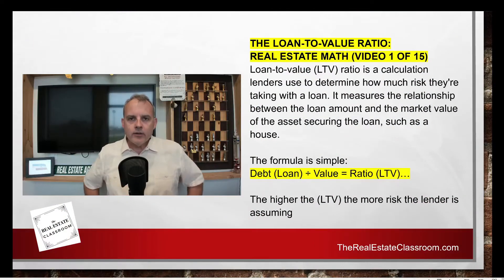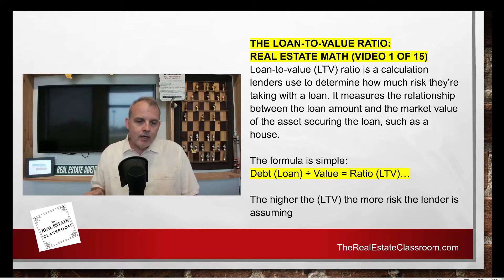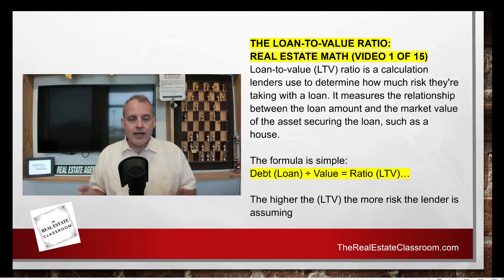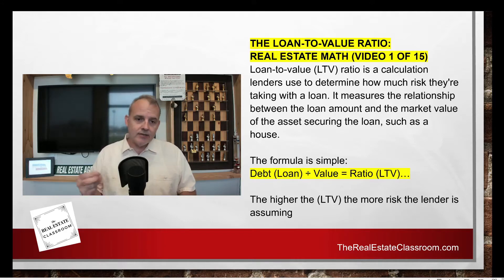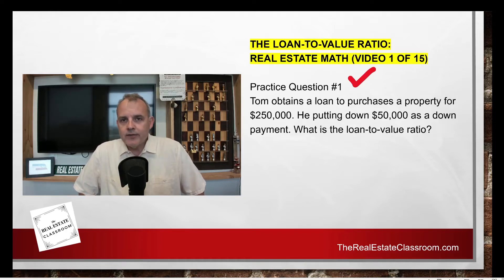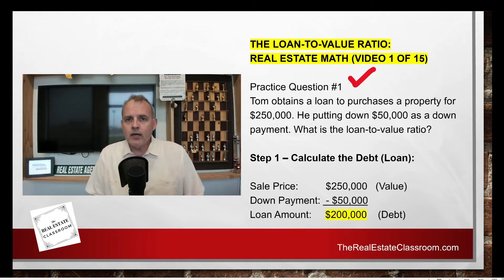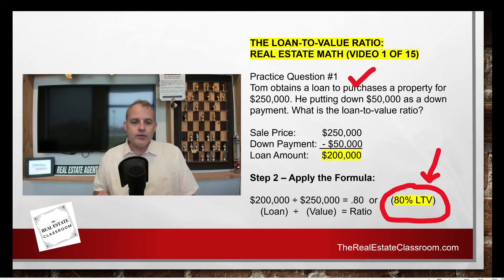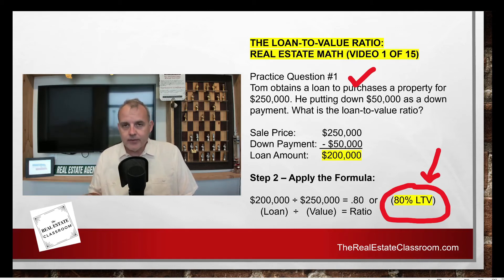Real Estate Math Video #1 - Loan to Value Ratio (LTV) | Real Estate Exam Prep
In today's real estate exam prep video I will show you how to calculate a Loan-To-Value Ratio (LTV) a real estate math problem you may have on your real estate exam.

Cheers,
Paul Vojchehoske